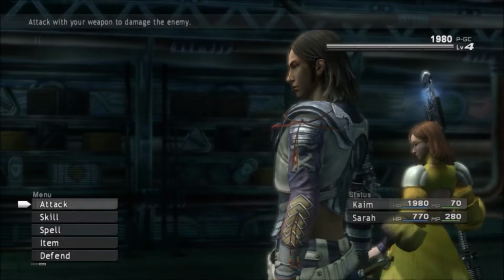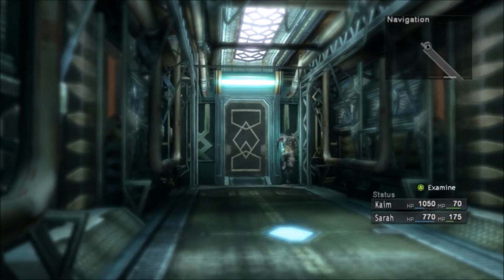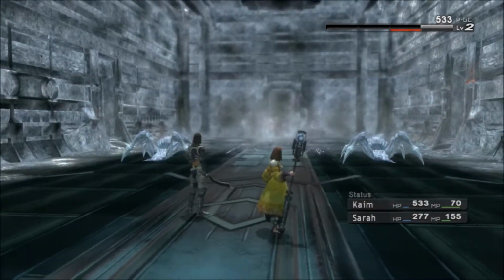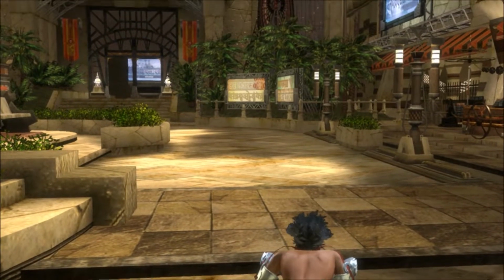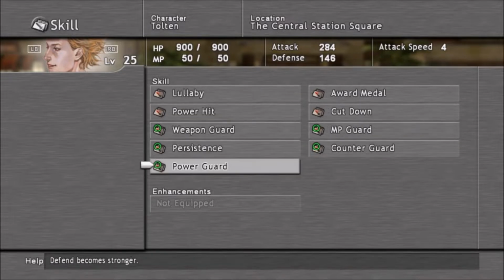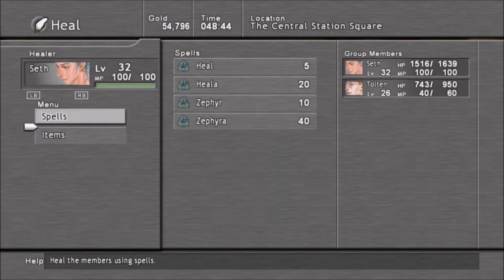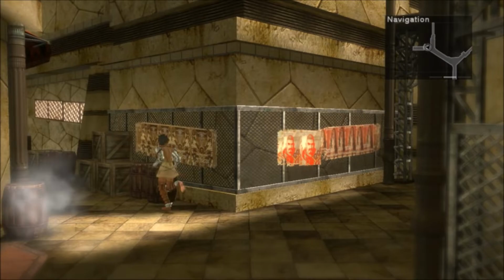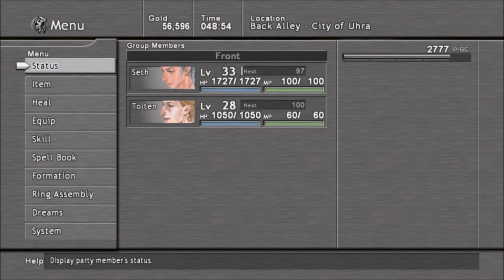Lost Odyssey #46 - The Ultimate Sacrifice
In this episode Kaim and Sarah do their immortal grandparent duties to save Cooke and Mack. Meanwhile Seth and Tolten are in Uhra.